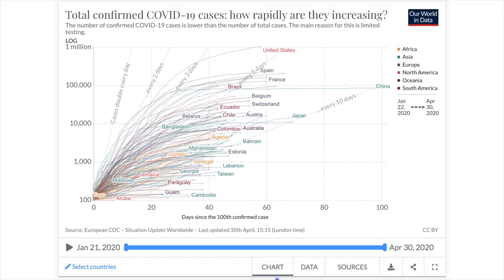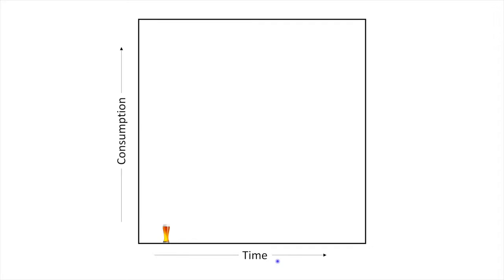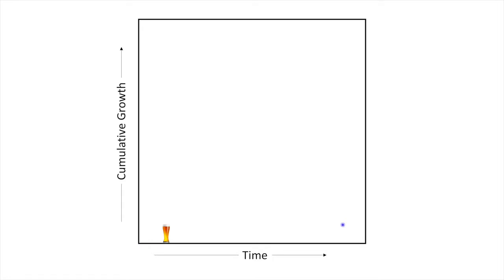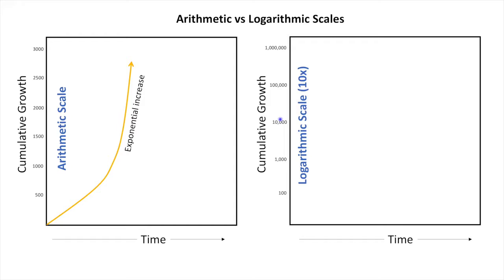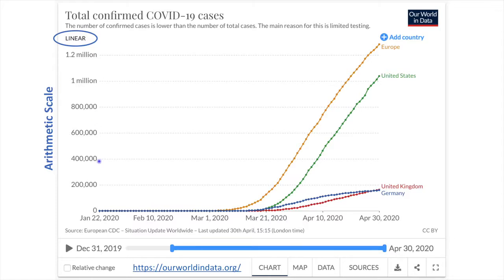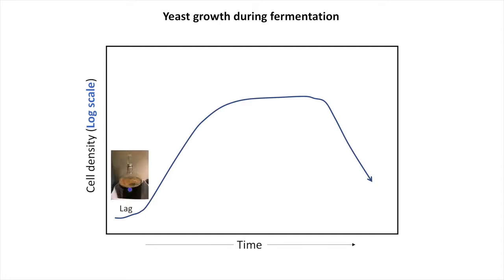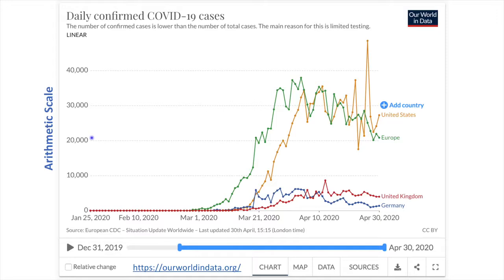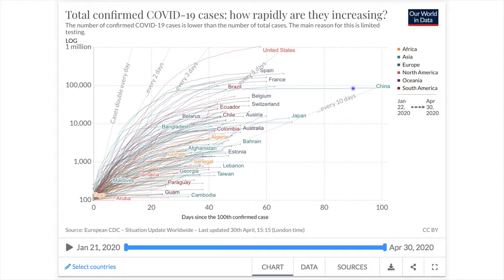Beer, Fermentation, and Pandemic Charts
This video attempts to address some of the following questions:
What does flatten the curve mean? How does choice of scales affect a graph?